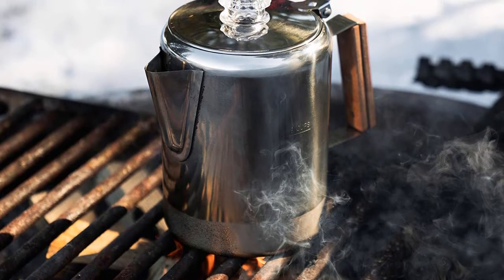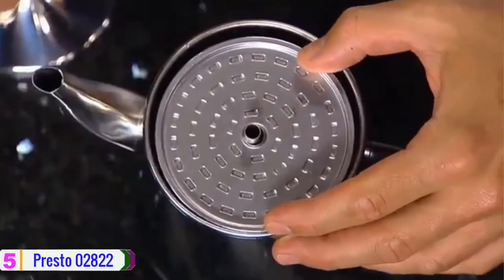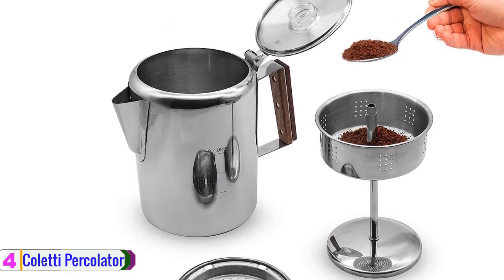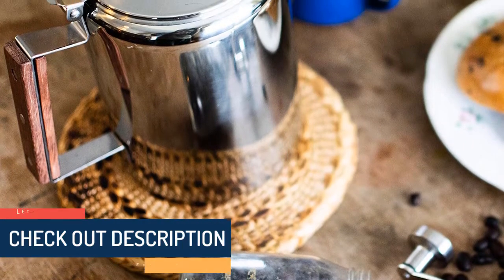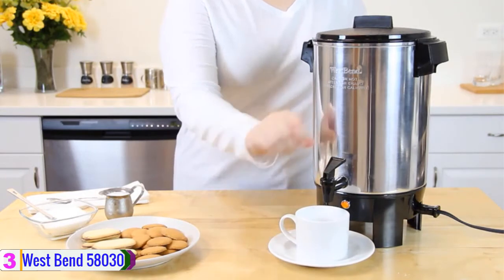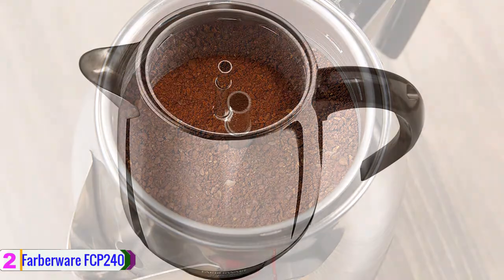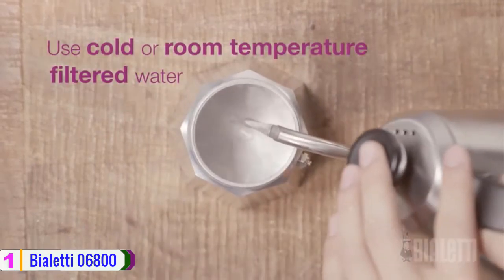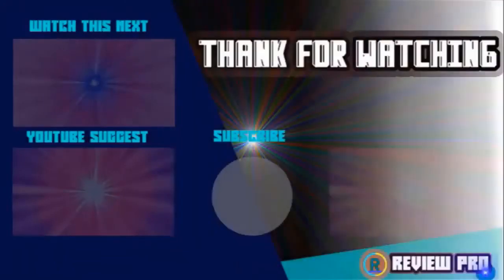Top 5 Best Coffee Percolators In 2020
5. Presto 02822 Stainless-Steel Coffee Percolator

4. Coletti Percolator Coffee Pot

3. West Bend 58030 Highly Polished Aluminum

2. Farberware FCP240 Stainless Steel Percolator

1. Bialetti 06800 Moka stove top coffee maker

✅More Best Cheap Coffee Percolators To Buy

💥Try Amazon Home Services
💥Try Prime Discounted Monthly Offering
💥Try Twitch Prime
💥Kindle Unlimited Membership Plans
💥Give the Gift of Amazon Prime
💥Create an Amazon Wedding Registry
💥Try Audible and Get Two Free Audiobooks